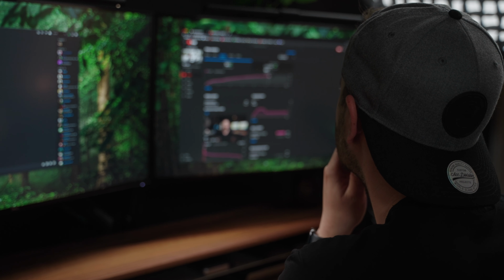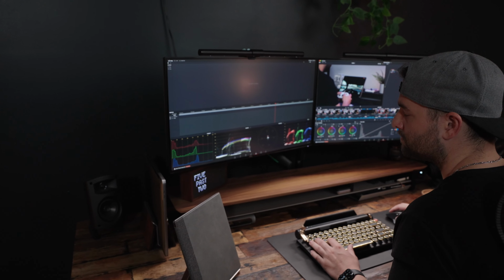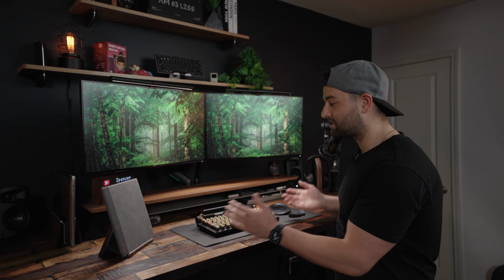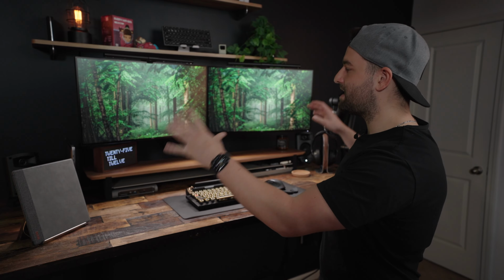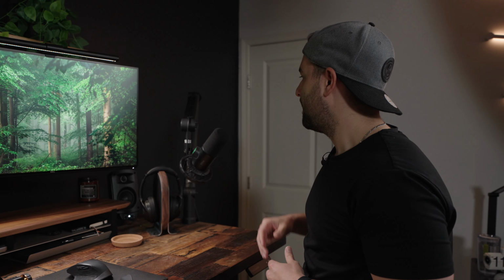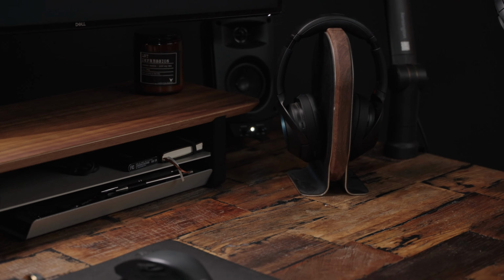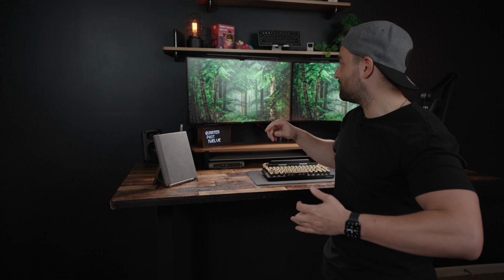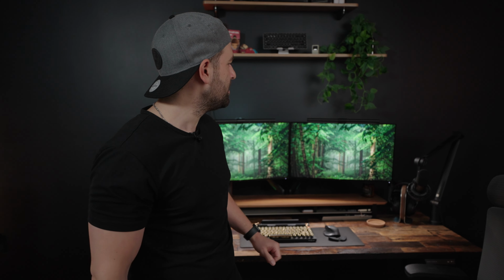My DREAM Cozy Cabin Desk Setup Tour | 2023 Update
Take a tour of my 2023 Home Office Cabin Inspired Setup for working from home. Quite a few things have changed since my last tour and figured you were due for an update!

Here are the things mentioned in this video:

Cabin Fever:

16” MacBook Pro i9 2.4Ghz
Dell U2718Q 4K IPS Monitor
Kensington Dual Monitor Mount
Kensington SD5600T Dock
Qwerkywriter Bluetooth Typewriter Keyboard
OOWOLF Monitor Light Bar
Logitech MX Master 2s
DeltaHub Carpio Wrist Rest
Fifine K658 USB Microphone
Kensington A1020 Boom Arm
Klipsch ProMedia 2.1 Speakers
Sony WH-100XM3 Headphones